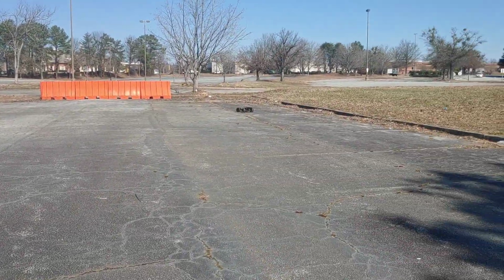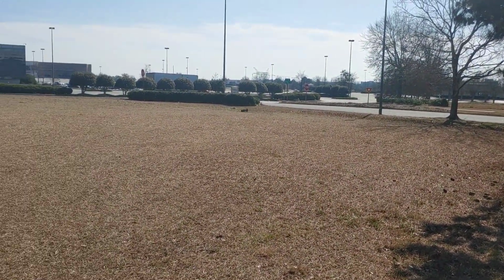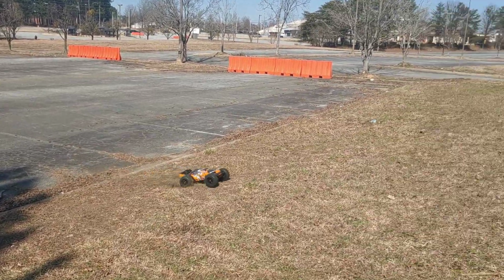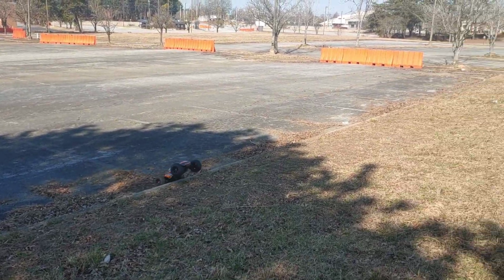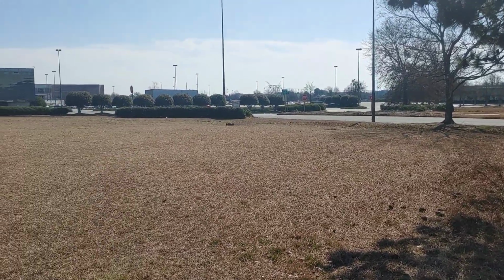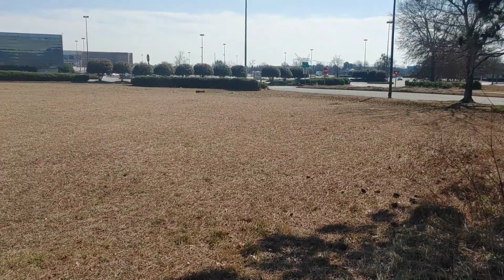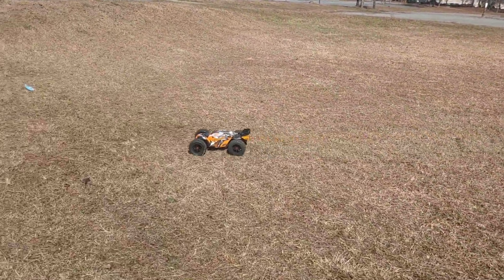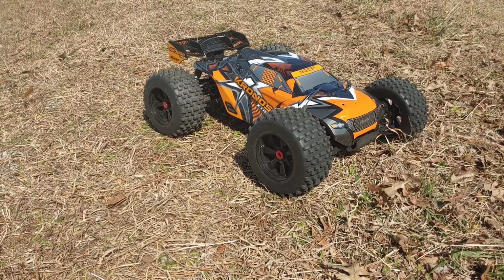Team Corally Kronos XTR 6s Run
KRONOS XTR -Monster Truck Extreme "Rolling Chassis"
The KRONOS XTR offers performance and toughness rarely seen in a bash machine. Choose your own electronic components to create a unique and personalized experience.
Team Corally's all-new KRONOS XTR takes the acclaimed KRONOS chassis to an entirely new level with innovations that improve strength, handling and performance. This brushless 1/8 Monster Truck features a 4WD system with three heavy-duty differentials that precisely distribute power to each of the four wheels. The letters XTR stand for Extreme. This extraordinary shock machine is capable of handling hostile terrain and performing extreme stunts that would send other models straight to the repair shop.
Roller means this model is offered without electronics, allowing you to tailor the choice of steering servo, speed controller and brushless motor to your exact specifications.
The XTR's aluminum shocks feature a revised lower clevis and spring mount, along with new pistons and spring rates to better absorb extreme stunt landings. The all-new chassis brace system includes aluminum lower braces with a 7075 aluminum or carbon center bridge, plus optimized tubing that connects the front, center and rear frame assemblies for maximum rigidity. A new front shock mount brace adds extra strength and precision up front.
Rugged, heavy-duty steel transmission system features all the best possible components for trouble-free riding, such as hardened steel transmissions, rubber-sealed ball bearings, CNC-cut gears and shafts CVD type front transmission. Premium 7075 aluminum for the chassis plate and shock mounts provides the best strength in its class!
The KRONOS XTR also contains new ultra-robust steering knuckles, as well as extreme reinforcements in 3 mm thick aluminum for the suspension axes. Underneath, front and rear skid plates protect the chassis during extreme stunts. An extra-large battery compartment makes it easy to install your favorite LiPo pack, and the super-strong aluminum dual-plate steering system ensures the KRONOS XTR goes exactly where you point it. Premium quality spring steel adjustable tie rods allow for easy suspension and steering adjustments, while durable composite competition rims and high grip rubber tires ensure maximum vehicle traction.
o Front/centre/rear differentials, factory filled with silicone oil and sealed.
o Aluminum/steel center
differential o New Pro differential outputs and wheel axles machined from high strength spring steel.
o Quick and easy access to the transmission for adjustment or maintenance
o Oversized 8 x 16 x 5mm transmission ball bearings o
Two piece aluminum motor mount with composite pinion cover
o Heavy duty 52T steel crown wheel
o Hard coated all metal transmission o
Hardened steel front gimbals Premium Surface Mount (CVD)
o 17mm aluminum wheel hexes o
Aluminum servo arms
o 16mm aluminum threaded and oil filled Big Bore shocks with new pistons and axle clevis shock absorber.
o New firmer shock springs included
o Innovative shock spring retainer locking system
o Ball joint front and double wishbone rear suspension.
o New HD front steering knuckles o
Aluminum steering column and front suspension arm support o Heavy-duty aluminum
front and rear chassis
braces o 3mm carbon rear stiffener for extreme structural rigidity
o Carbon center bridge or 3mm aluminum
o 7075 T6 aluminum suspension axle supports with composite cover
o Optimized and custom designed composite parts o
Reinforced front steering blocks, supports and rear hubs
o Cage type central support for rollovers
o Adjustable tie rods high resistance
o Team Corally RSP anti-roll bar system, front and rear
o Laser etched 7075 T6 aluminum chassis plate
o New support for the switch of the electronic controller
o New support for GPS performance data logger
o Compatible with most 6S electronics
o Team Corally Torox 185 electronic controller and Kuron 825 brushless motor are recommended